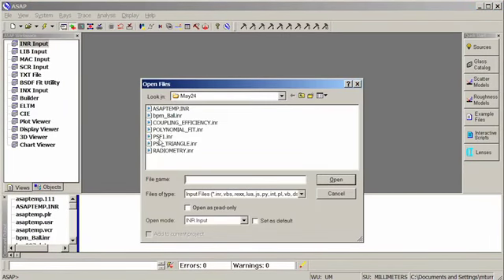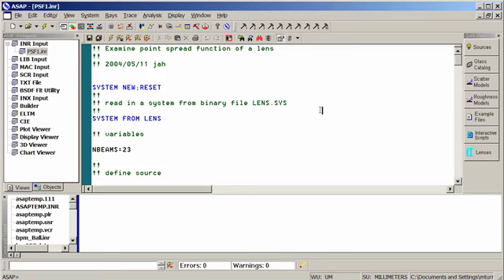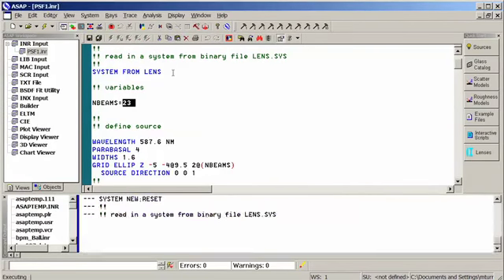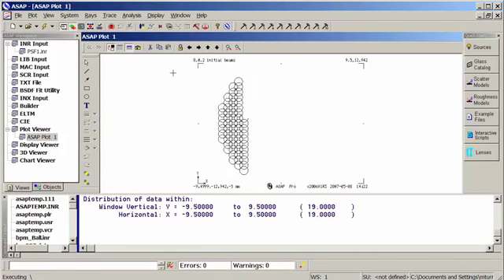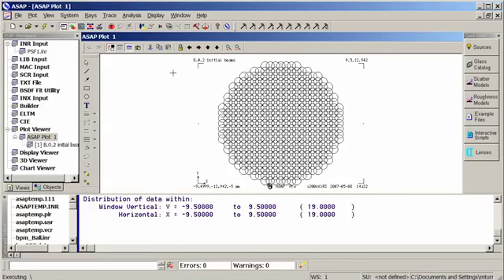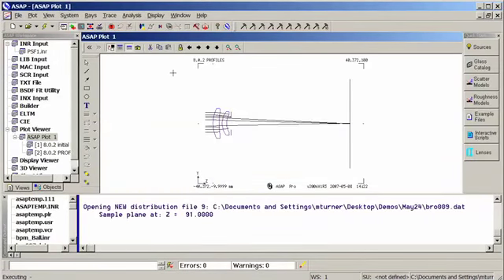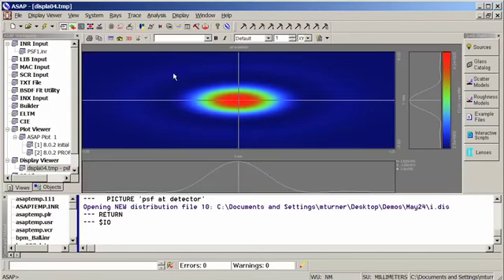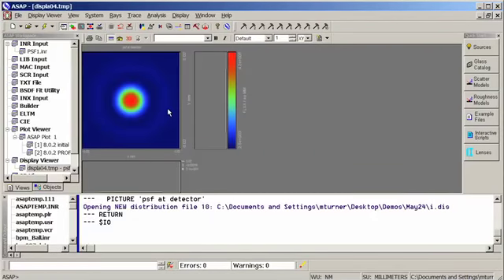Gaussian Beam Decomposition in ASAP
Modeling wavefront propagation in ASAP with Gaussian-beam decomposition.